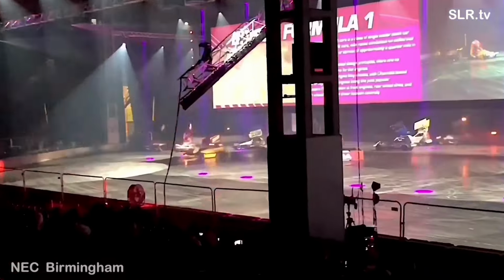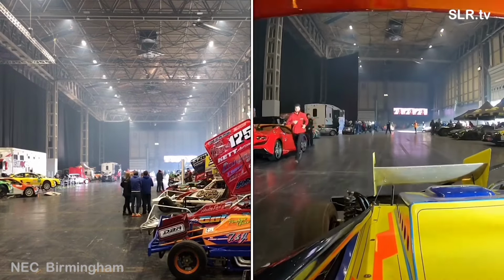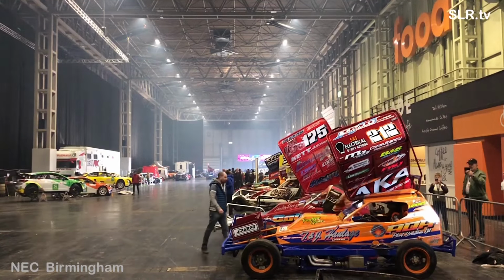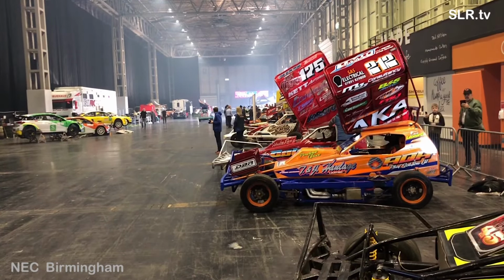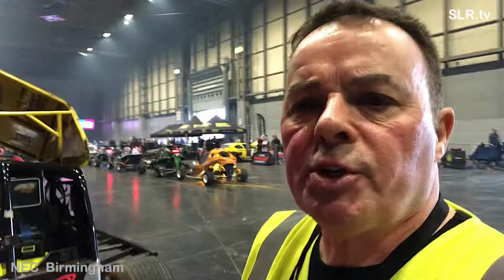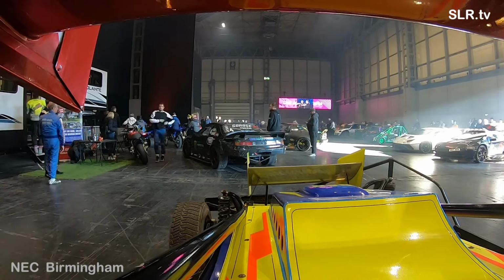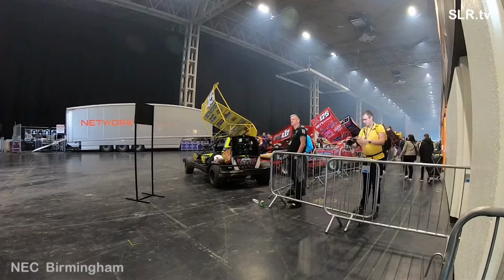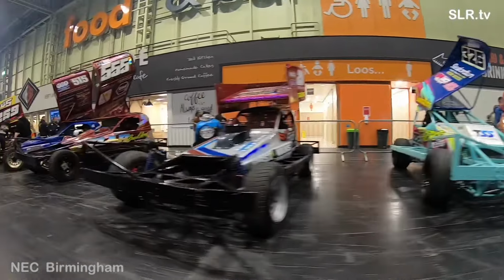BriSCA F1 LIVE | #259 Paul Hines Track Master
Stevo visits the NEC Autosport International 2024 show.  Today it’s a look at a live race with the BriSCA F1 LIVE cars from the live action arena with #259 Paul Hines.  The show is visited on the trade days of the Autosport International Show with SLR.tv at the Birmingham NEC.

The guys are there on behalf of SLR.tv and prepare a short preview film for 2024 looking back at a live Brisca F1 race. The channel features various motor shows and events with Stevo and the live action arena at the Autosport International 2024 show.

Its time to go for now but Gregory Bear & Stevo will be back soon with more cars and cartastic fun, see ya, toot toot.

🕗 Timestamps

0:00 Blue Screen
0:13 Stevo introduces the start of the show
0.37 Quick track action preview
2:31 Behind the scenes in the paddock
2:55 How to park a monster truck
3:11 Stevo does a walk through the paddock
5:40 The cars head to the assembly area
8:18 A look at a camera on #45 Higel Harrhy
10:09 Stevo walks past the line up of cars
11:05 Sights & sounds of BriSCA F1s
11:37 David Croft introduces the race start
15:00 Return to paddock
16:00 Paddock walkabout
17:19 Stevo closes the show
17:42 SLR.tv titles commence
18:02 SLR.tv blue screen
18:36 SLR.tv blue screen end